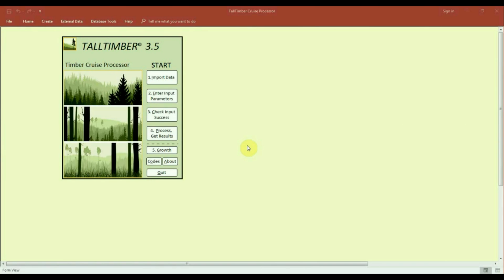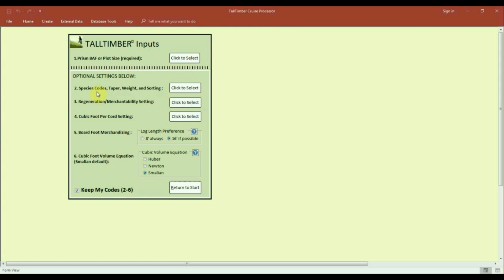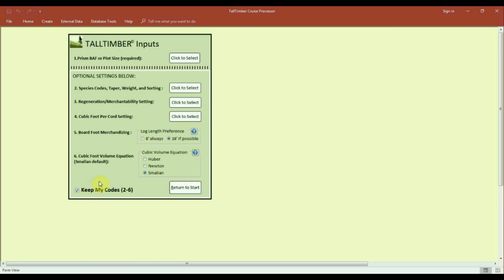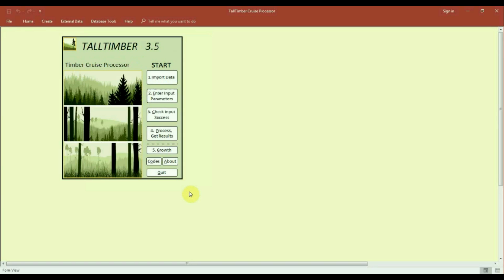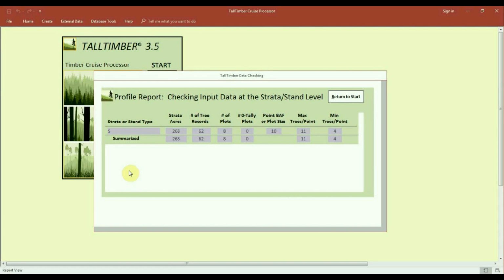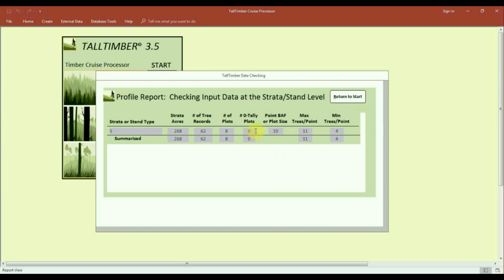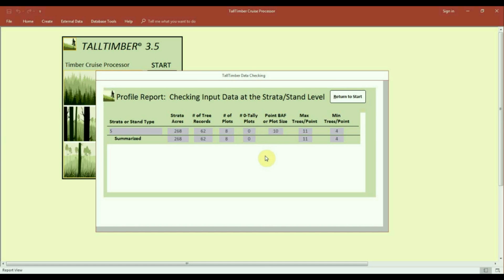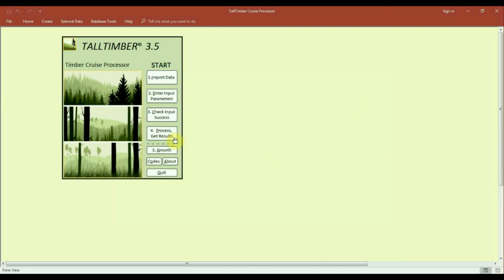TallTimber Video 7: Using Step 3 Profile Reports to Check Your Data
We walk you through the optional Step 3, checking your imported data with the Profile Report. Among other things, this optional report allows you to view the components of your dataset such as # plots per stand/stratum, acreage per stand/stratum, and # of 0-tally points.